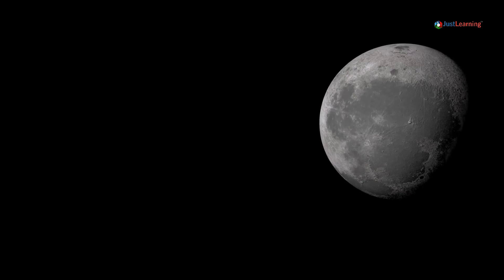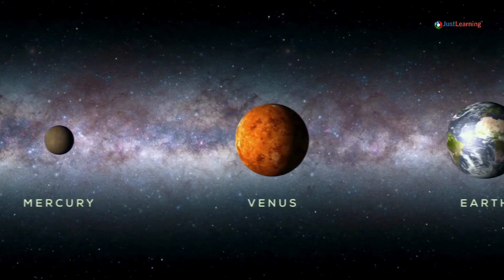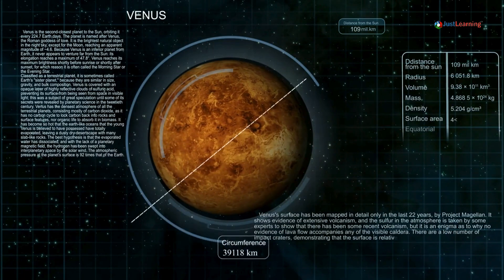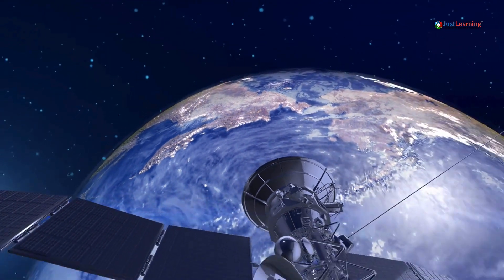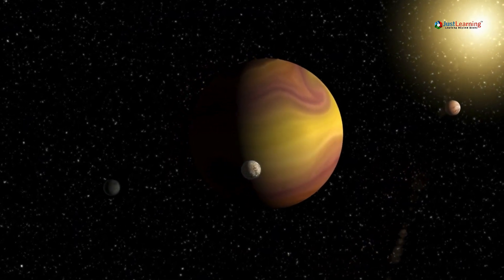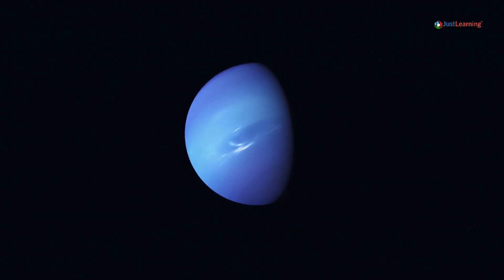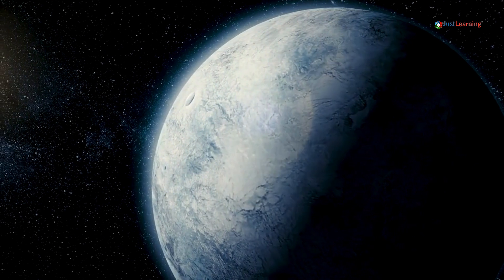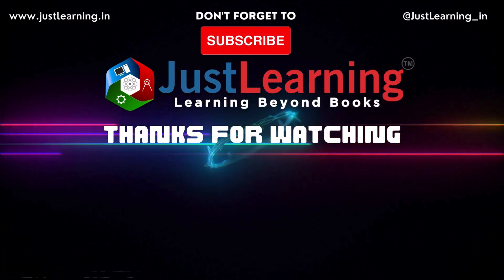Do you know how many moons are in our solar system?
Moon Mania: Exploring Our Solar System's Satellites

Counting Moons: A Tour of Our Solar System

Lunar Wonders: Discovering Moons in Space

Moon Madness: Exploring Our Celestial Neighbors

Moons Galore: A Guide to Our Solar System's Satellites